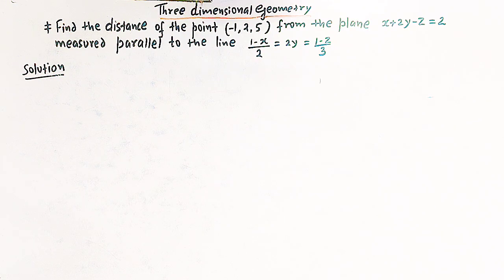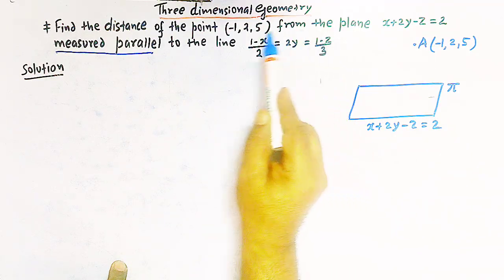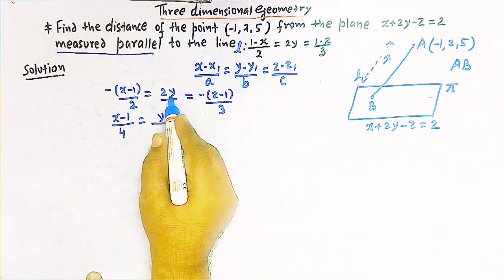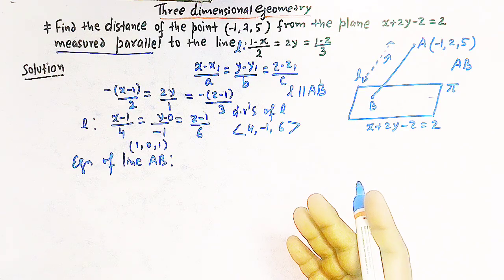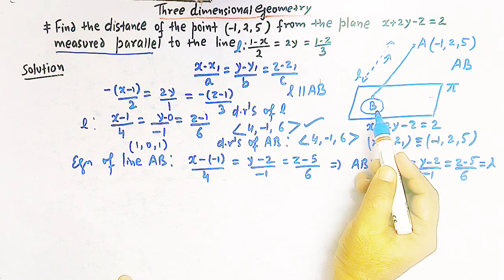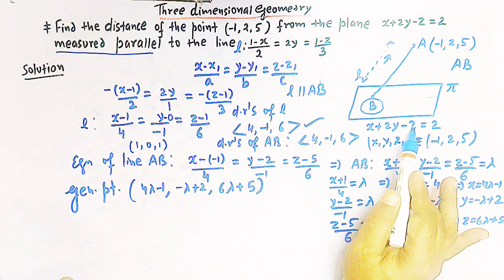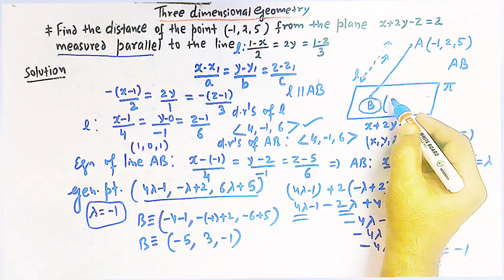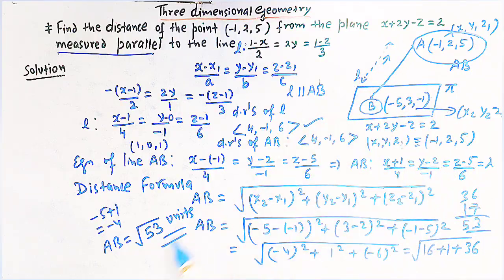To find the distance of a point from a plane measured parallel to a given line.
How to find the distance of a point from a plane measured parallel to a given line.
Direction ratios of parallel lines.